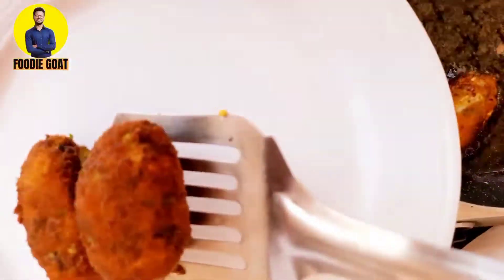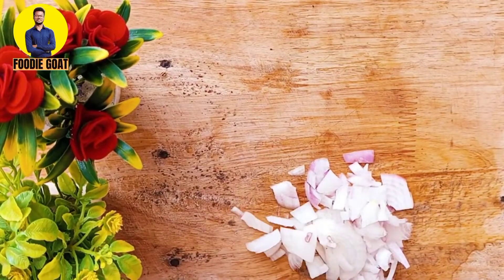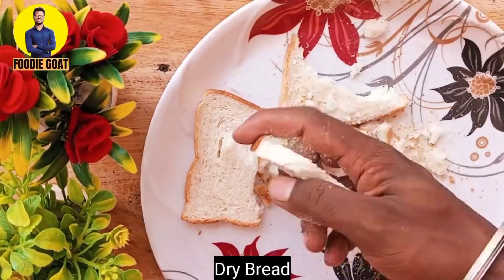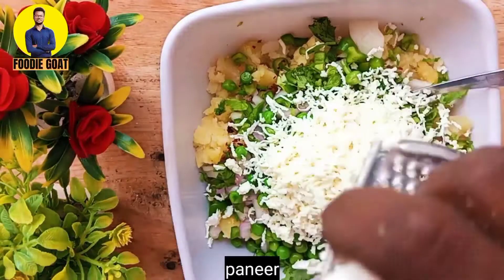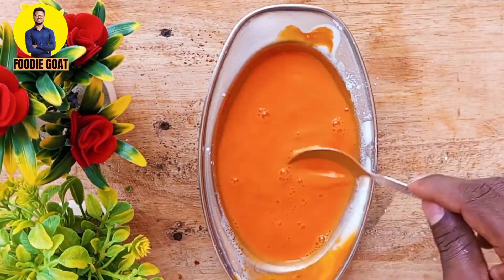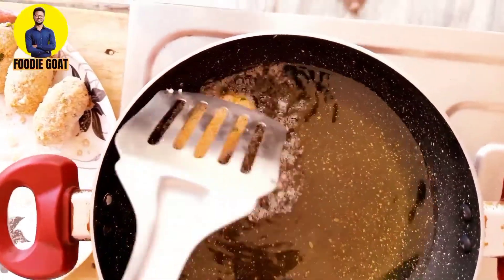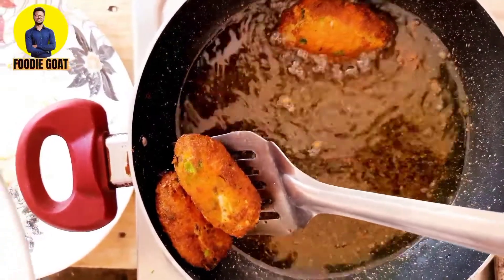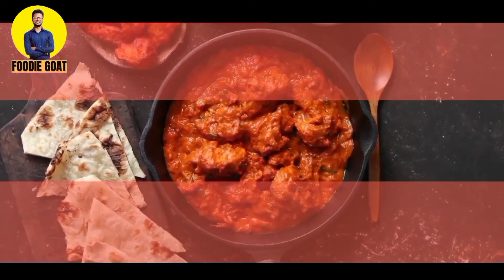how to make cheese roll || cheese roll kaise banaye || chees roll recipe || easy recipe at home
yammy cheese roll ab ghar per banaye😋